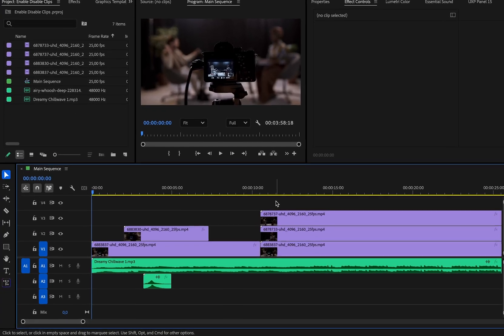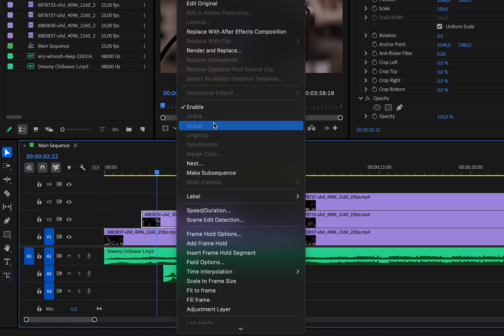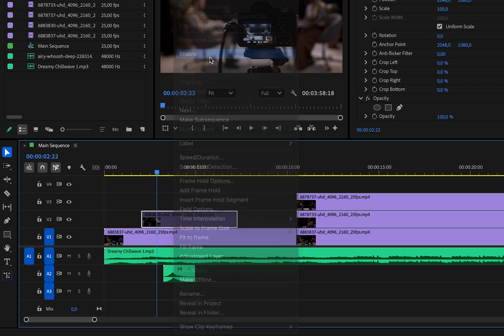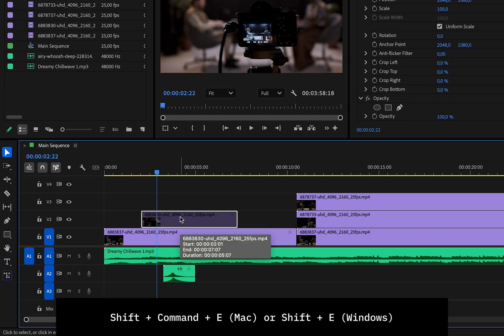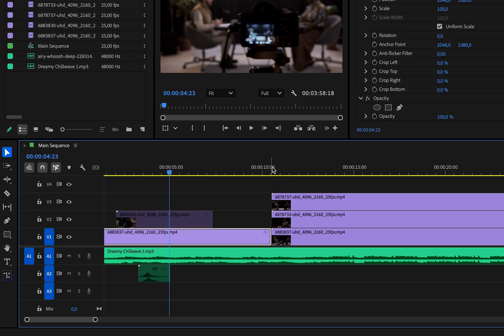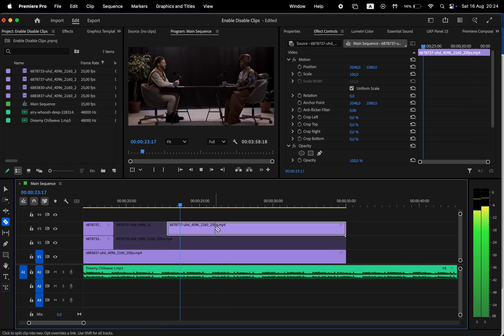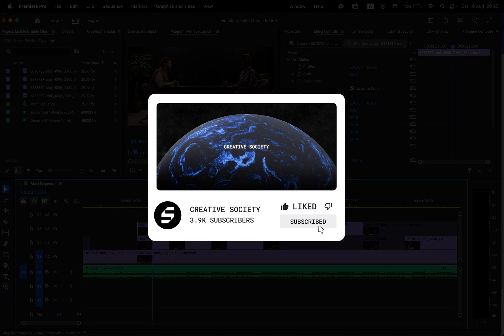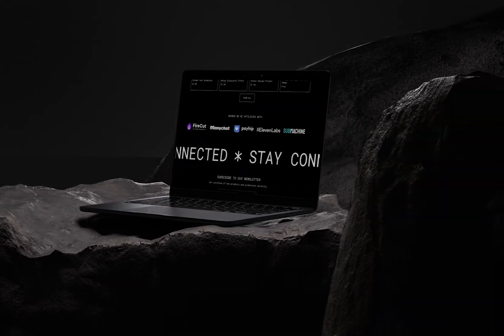How to Enable or Disable a Clip in Premiere Pro (Easy Tutorial)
Hey everyone! In this video, we’ll show you how to enable or disable clips in the Premiere Pro timeline, along with the shortcut you can use to speed up your workflow.

What's in this video:
0:00 - Intro
0:07 - How to Enable or Disable a Clip in Premiere Pro
0:19 - Shortcut to Enable or Disable a Clip
0:51 - Outro